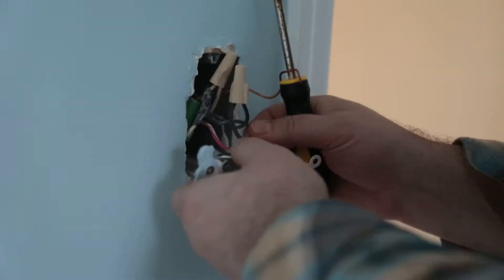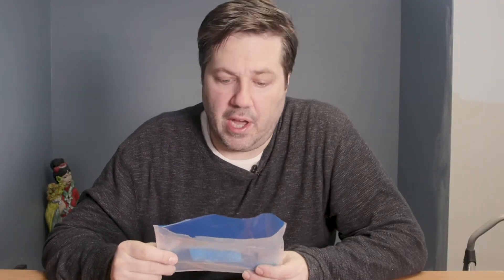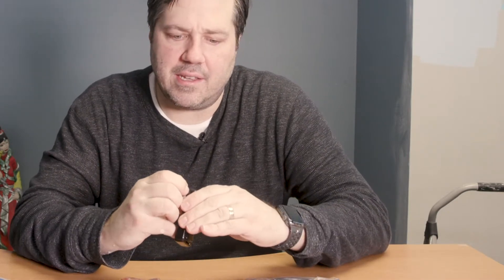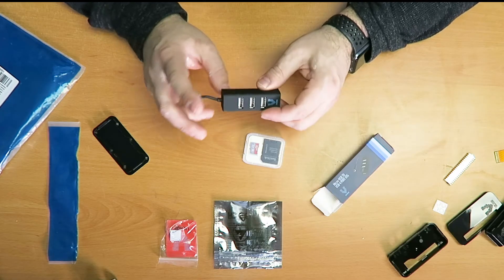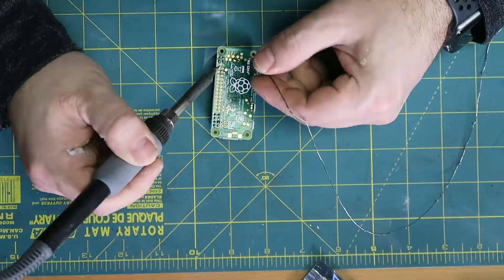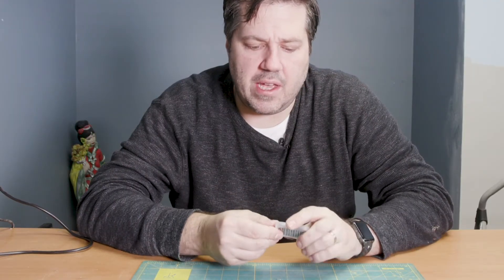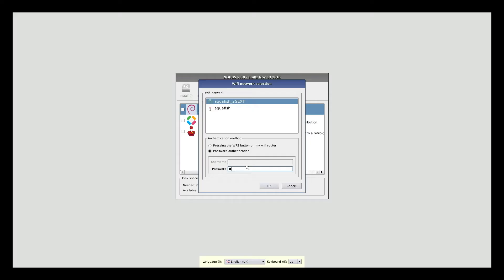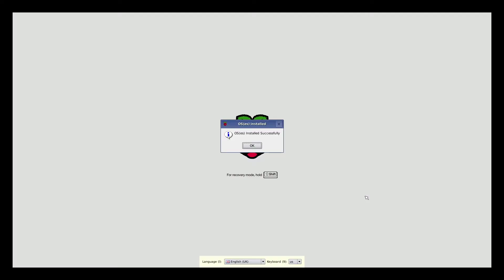SWBAH Unbox#5: Vilros Raspberry Pi Zero W Premium Black Case Edition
In this slightly out of my normal wheelhouse video, I will unbox the Vilros Raspberry Pi Zero W Microcontroller Premium Black Case Edition and review its contents.  I will also demonstrate installing the Rasperian operating system using the included microSD card preinstalled with NOOBS.